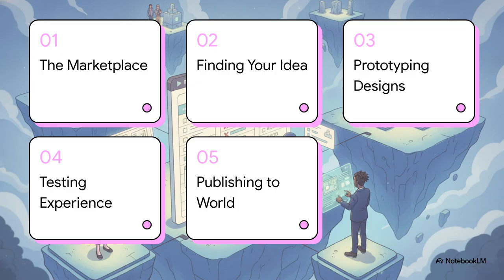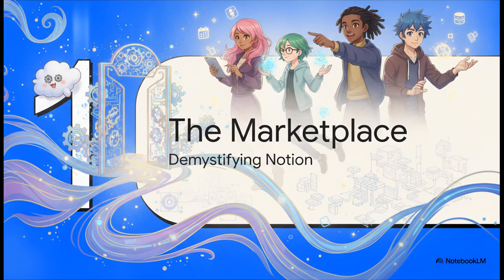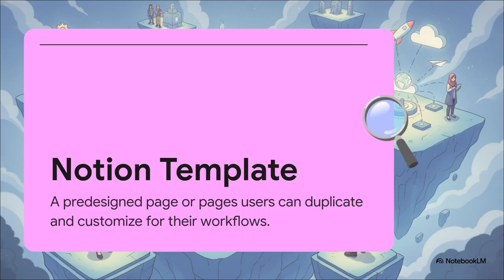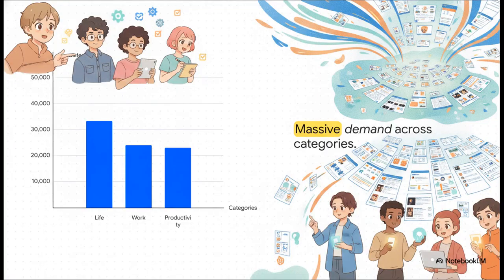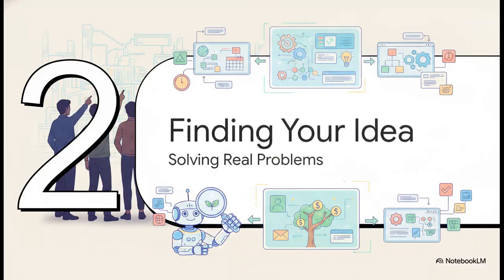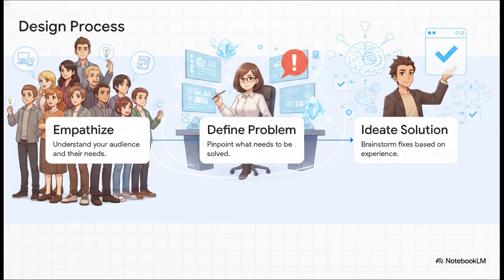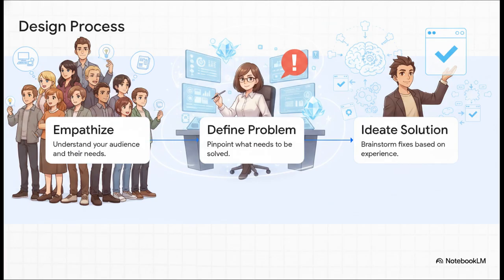Notion Templates Marketplace | Sassy Trainer Tutorials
🎨 Why build everything from scratch when you can start with a proven system?

The Notion Marketplace is packed with templates that help you organize projects, manage tasks, track goals, plan content, and streamline your workflow. 🚀 Whether you're a student, creator, entrepreneur, or ministry leader, the right template can save hours and help you stay focused on what truly matters. 💡

Don't reinvent the wheel—customize it to fit your needs and start creating faster.

"Let all things be done decently and in order." — 1 Corinthians 14:40 🙏